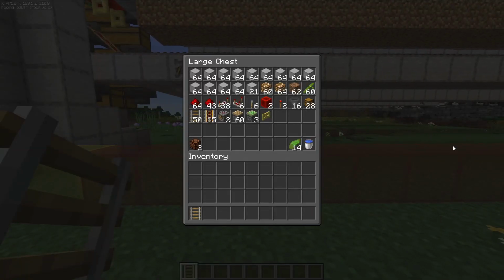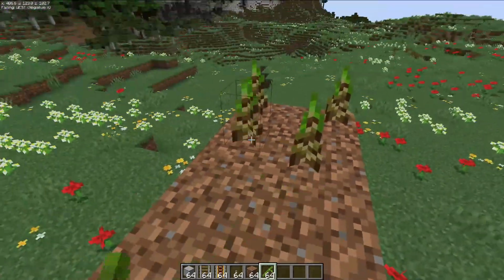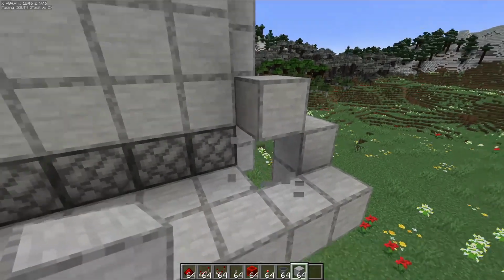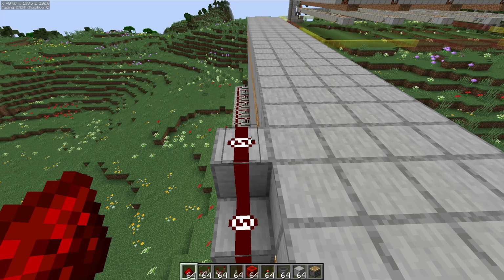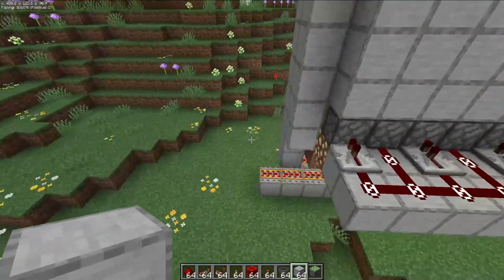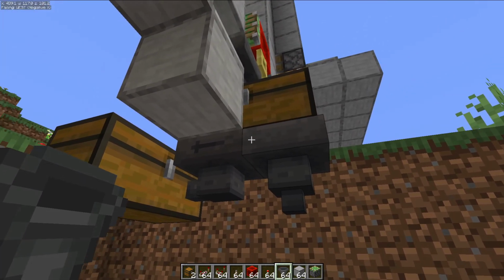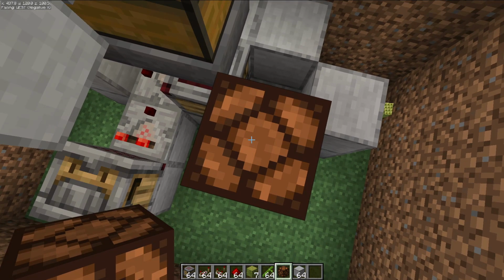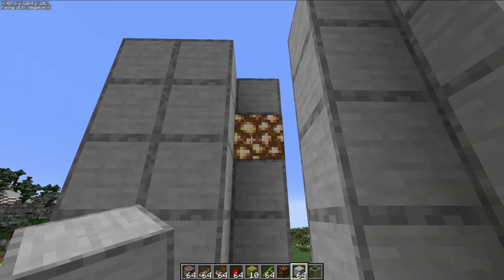How To Bamboo Farm Java 1.21+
In this "How To" tutorial, we will be looking intohow to make a bamboo block farm.